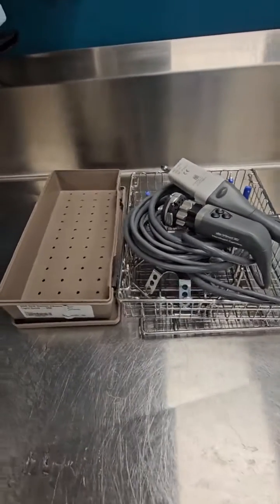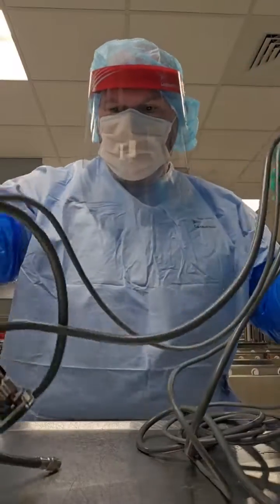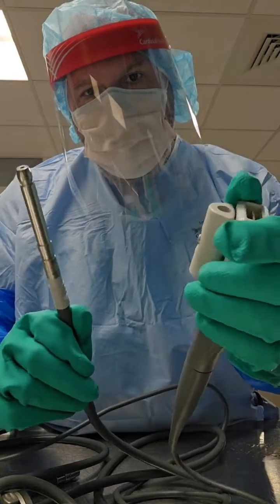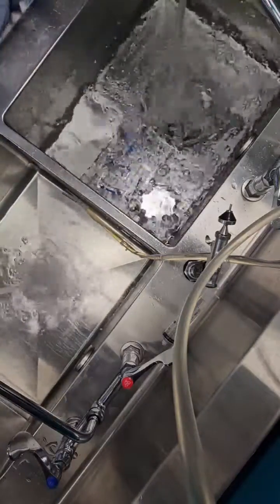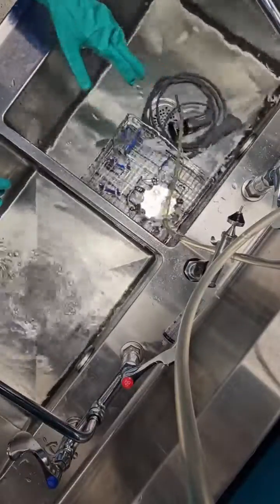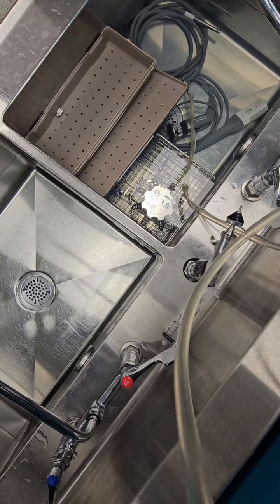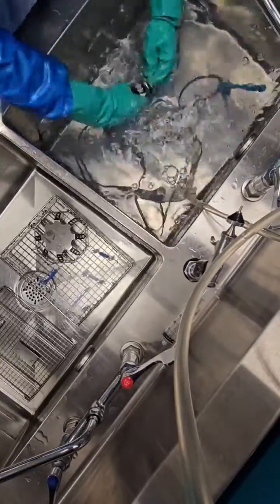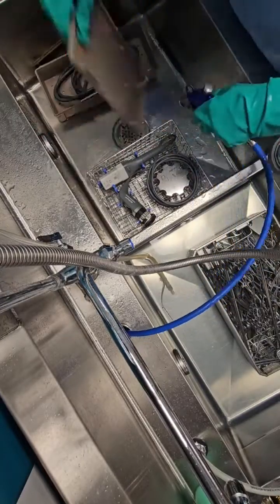Sterile Proceesing: Cleaning the DaVinci handheld camera and light cord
free SPD education